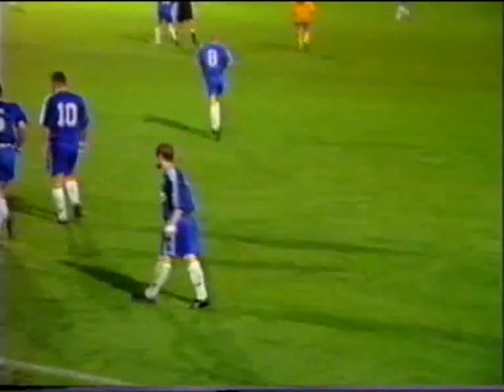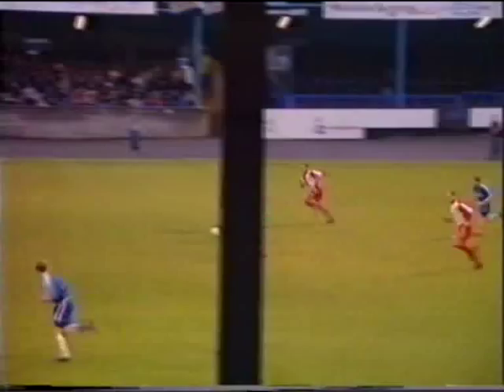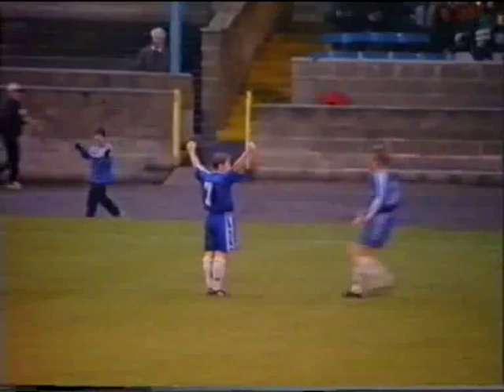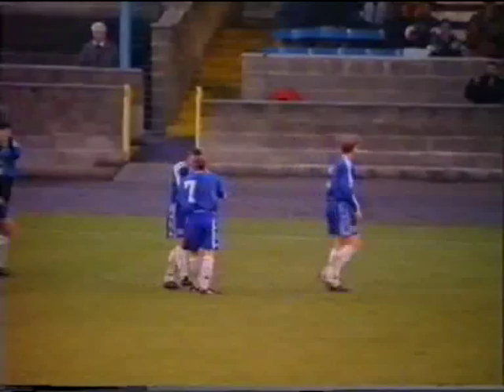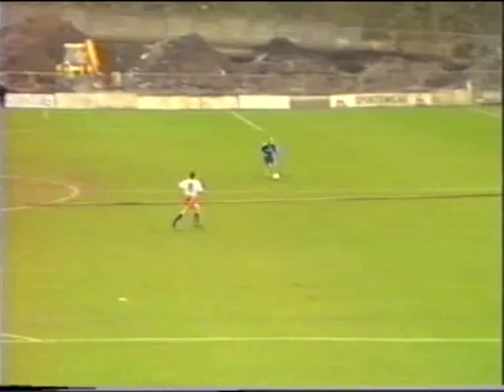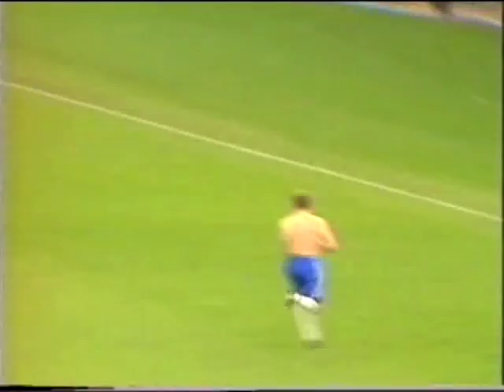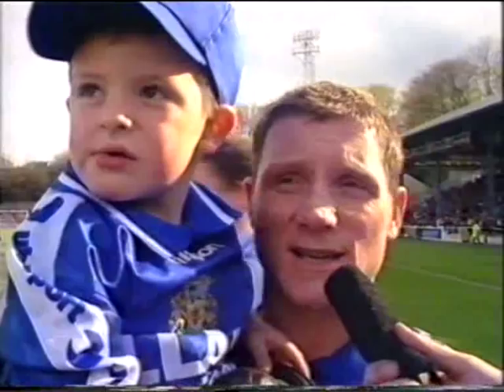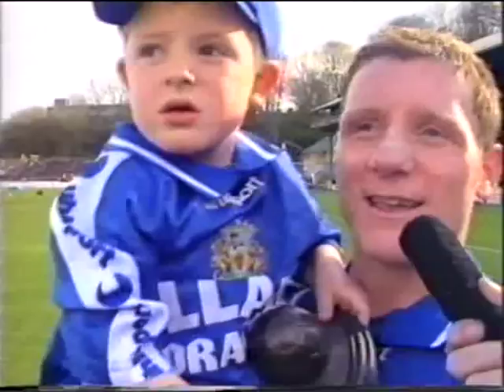Jamie Paterson Tribute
Here is a montage of clips featuring 'Wee Man' Jamie Paterson, surely one of the greatest ever players ever to don the blue and white shirt of Halifax Town. A bona fide Shay legend, he was THE key player in the 1997/98 promotion season. Come on Shaymen!